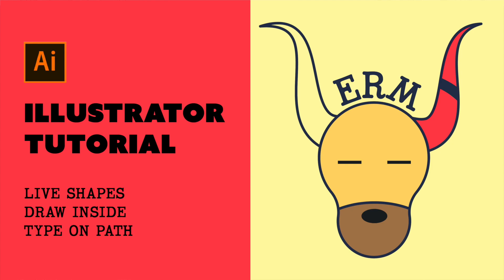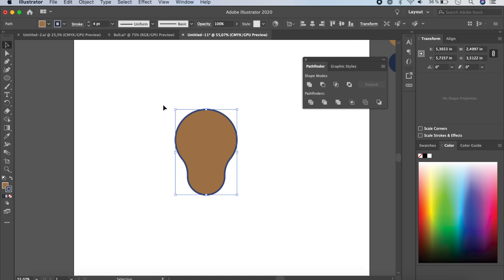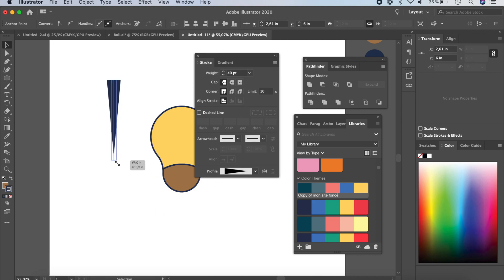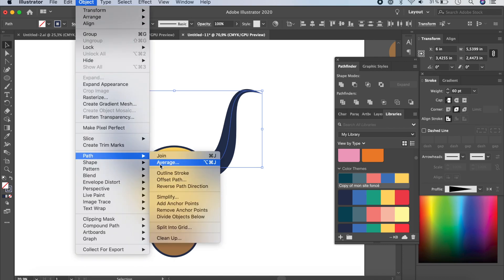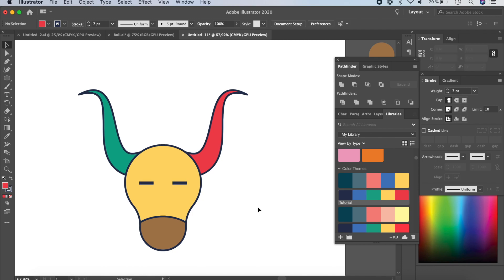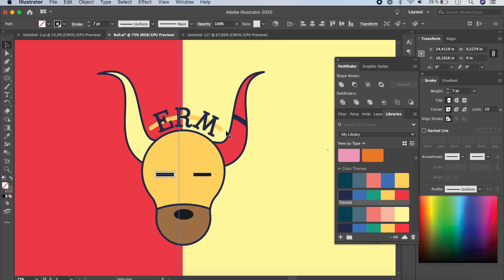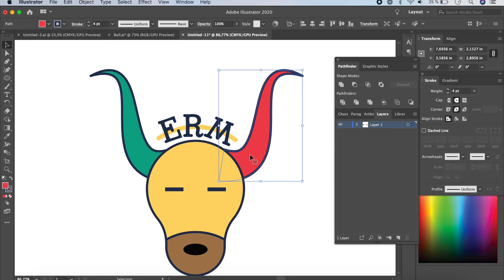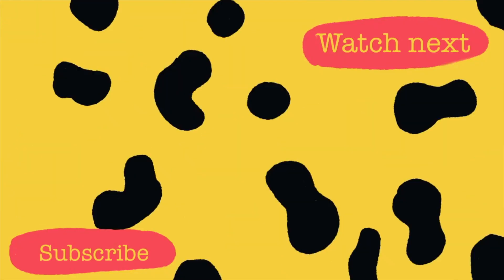Adobe Illustrator - Illustrate a Bull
Colors used:
Yellow
Light yellow
Red
Blue